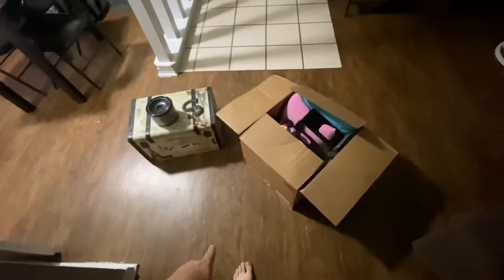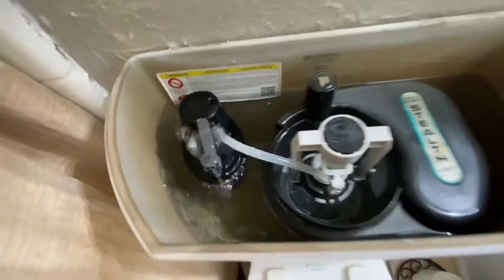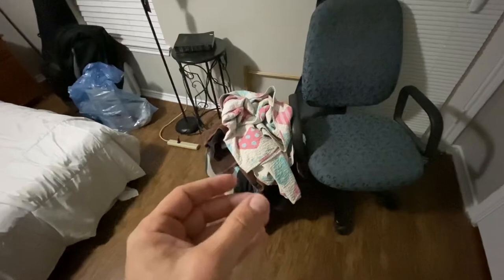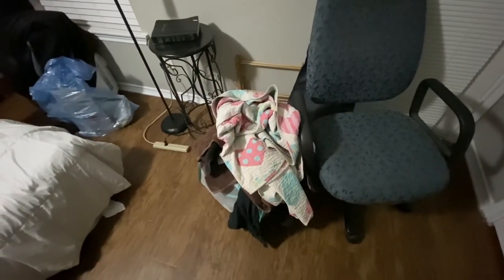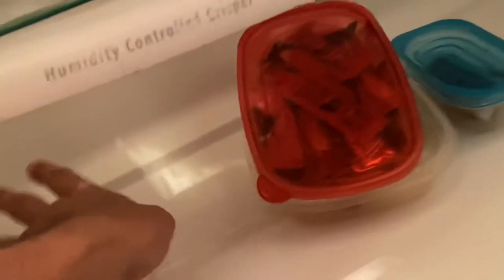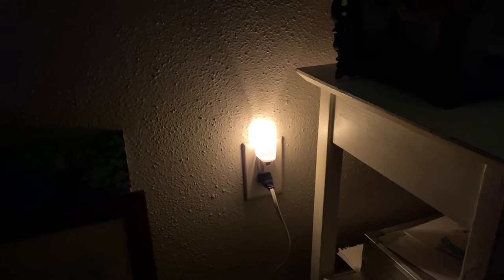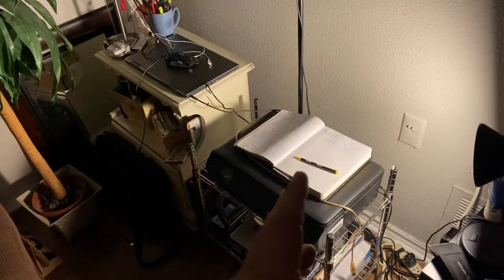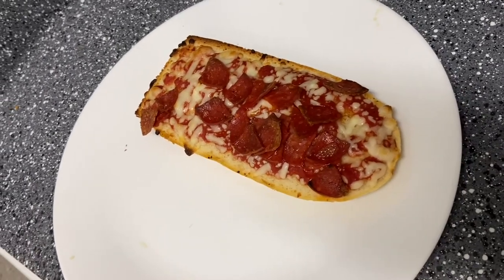PSS 772 - Problems with my new apartment / Reference to Lady and the Tramp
Thanks y’all,
The Linda and Cole Spivey filmmaker band
p.s.
Also, on Drooble as The Linda and Cole band

p.s.s.

Read my stories on Fictionpress.com and Fanfiction under my pen name Ash Cole